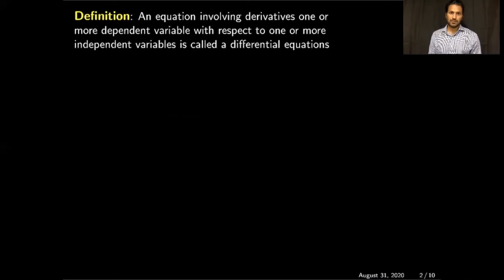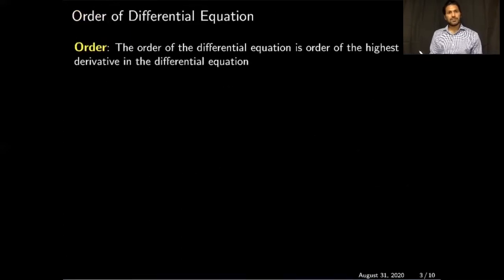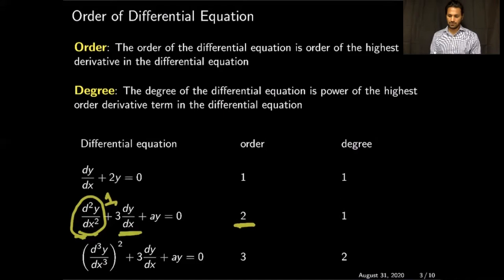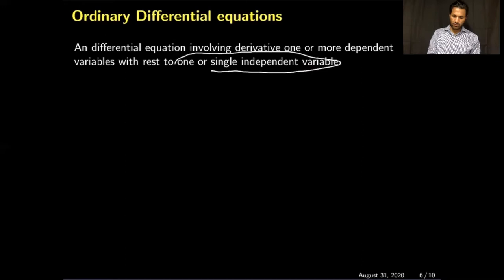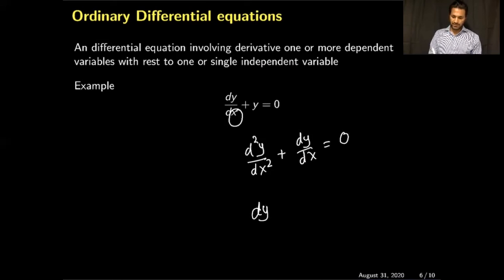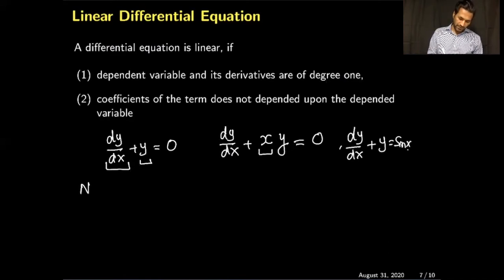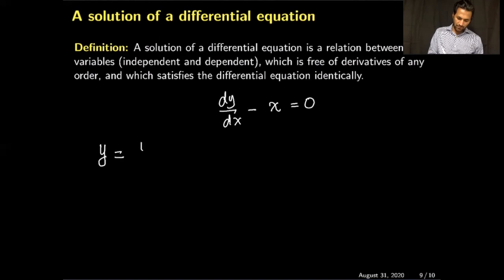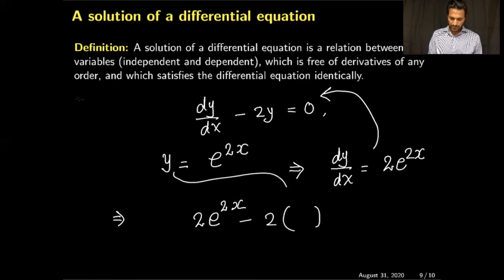Ordinary Differential Equation: Introduction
The topics of this video is introduction to ordinary differential equations